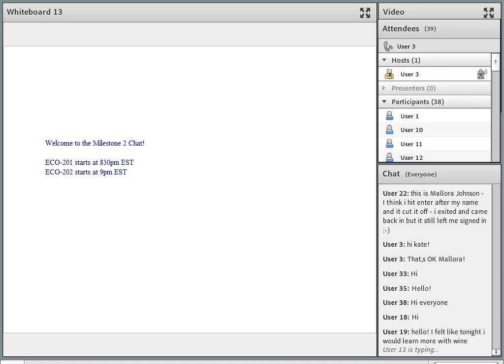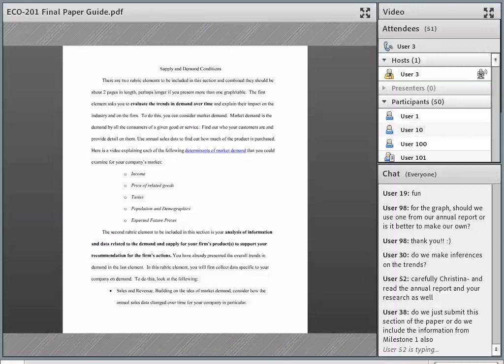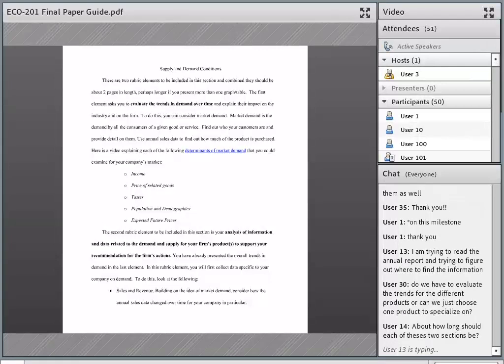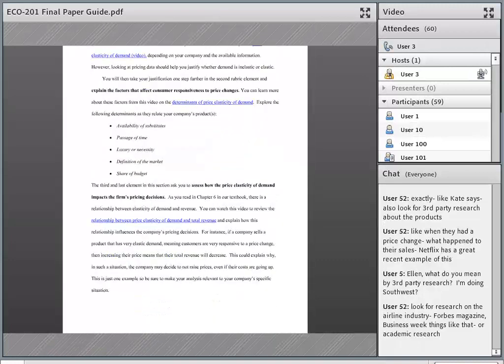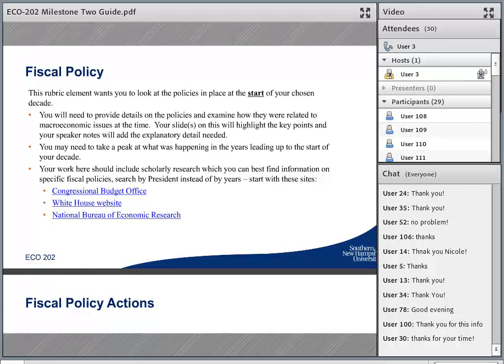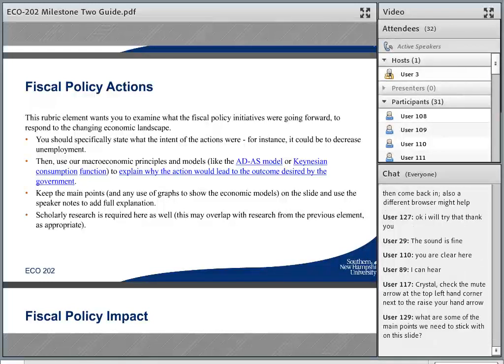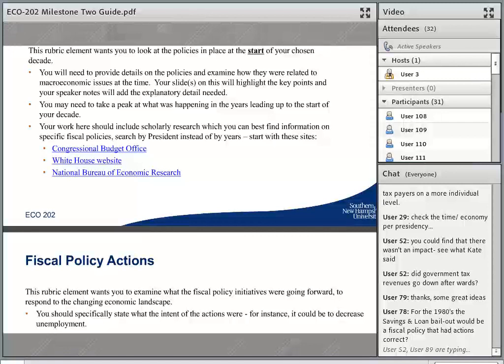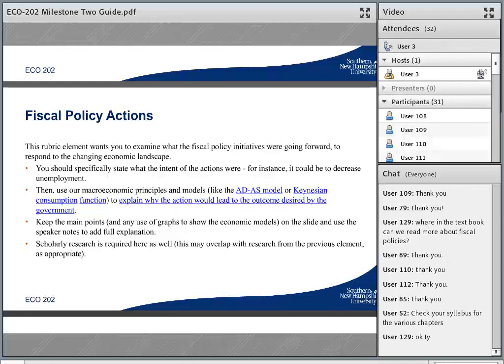ECO Live Chat 2017 Milestone 2 17EW3